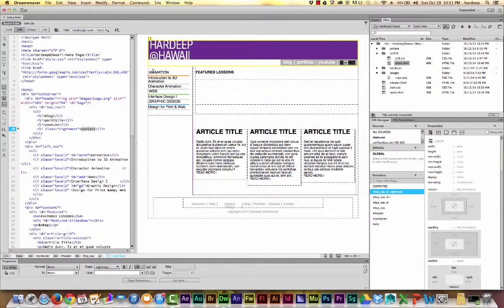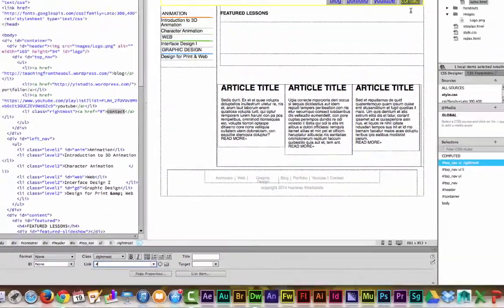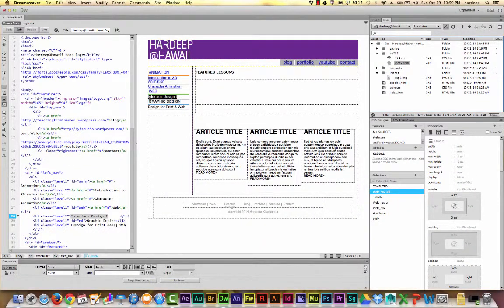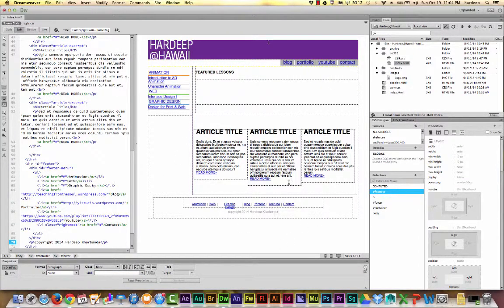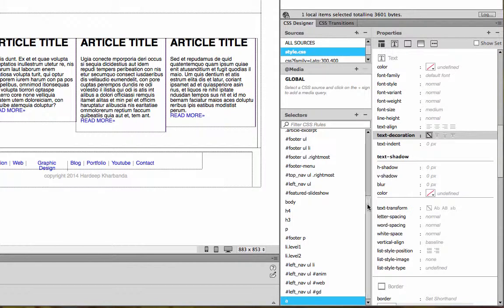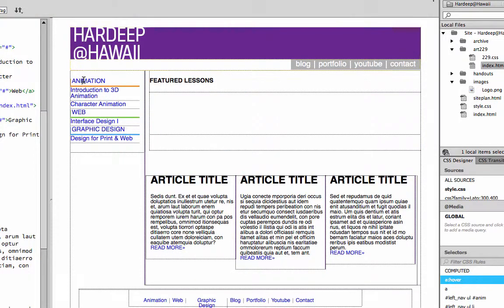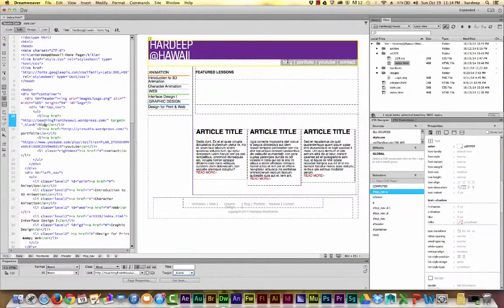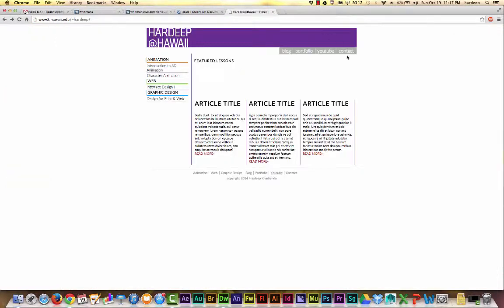Adding and Styling Links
Created for the students in my Interface Design I class at Leeward Community College.